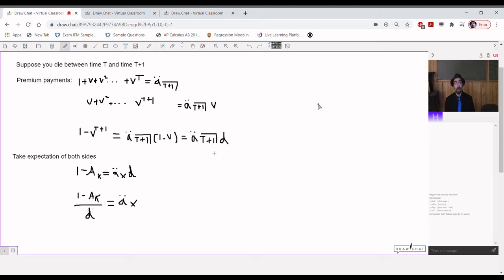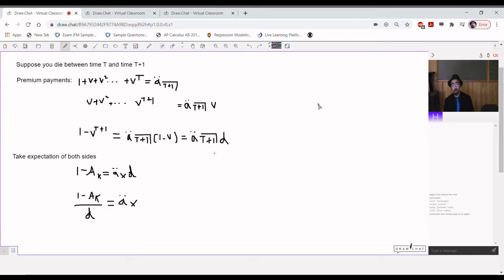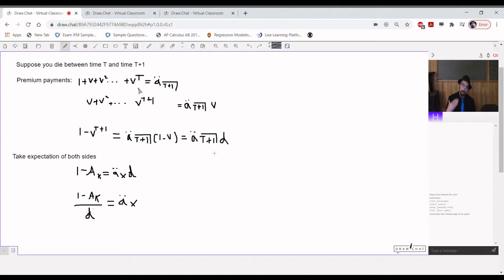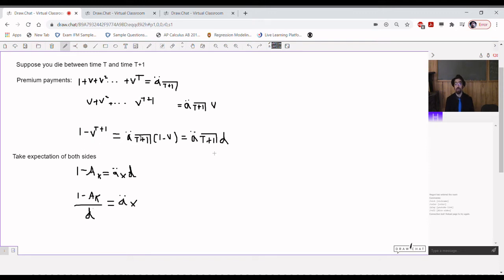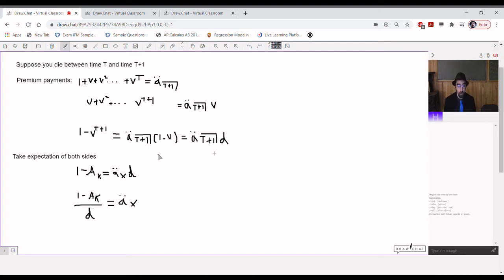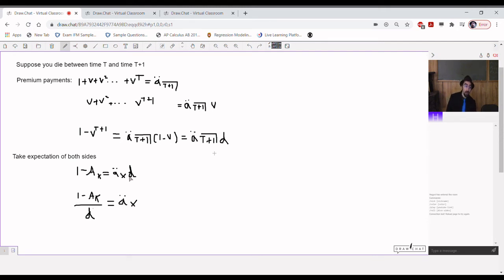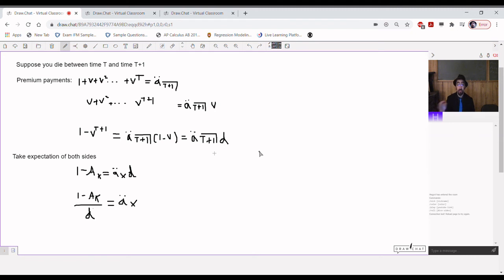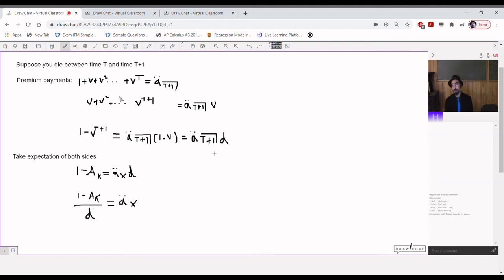Derivation of equation relating annuity value to death benefit value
In this video, I derive the formula relating the value of an annuity to the value of a corresponding death benefit.  What makes this formula so remarkable is that it not only applies to the actuarial net present value of the contract at signing, but also to the actual realized value for every instance of the contract.

If you like the way I explain things, or if you'd like to arrange private lessons, please